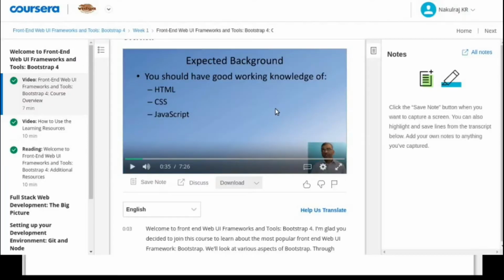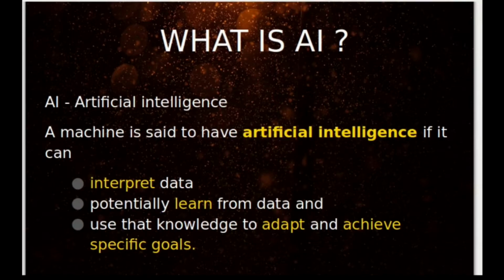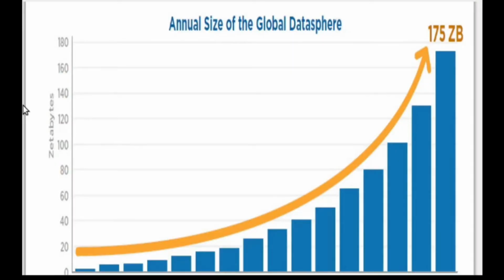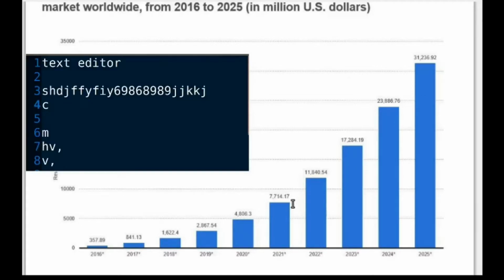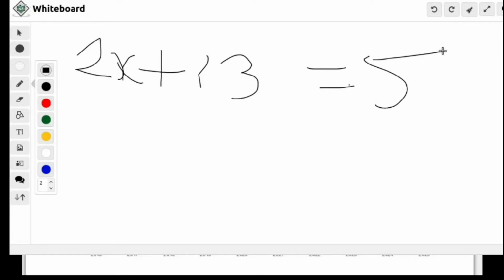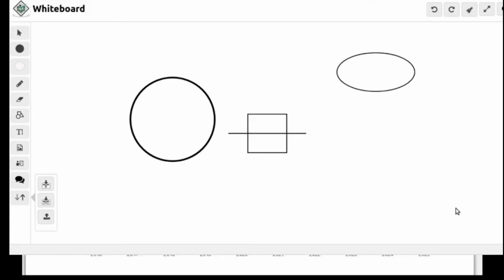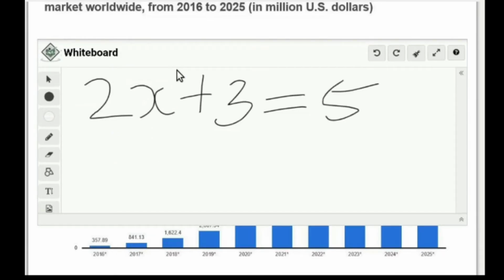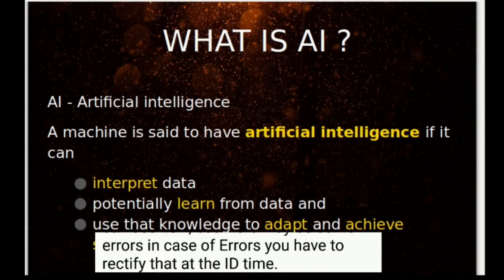Conduct your classes as effective as Coursera freely effectively and easily. (Part-1 A sample video)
You can skip the initial 5 minutes of story telling.
Must watch the last 5 minutes.
And if like this video and want to have
please comment in comment box.

My friend, DraviDshankar